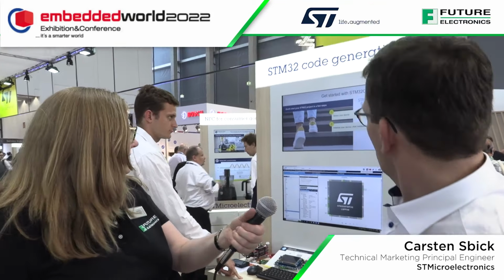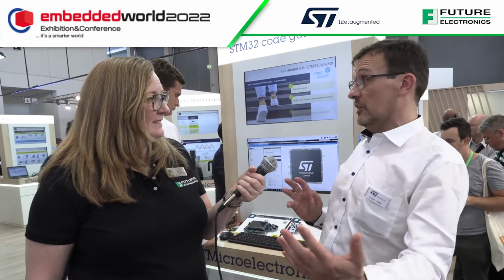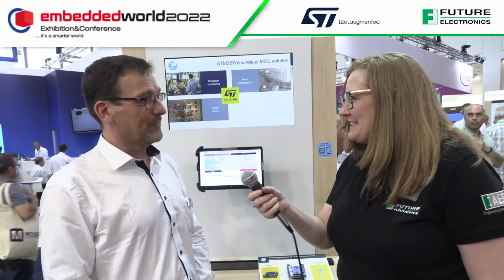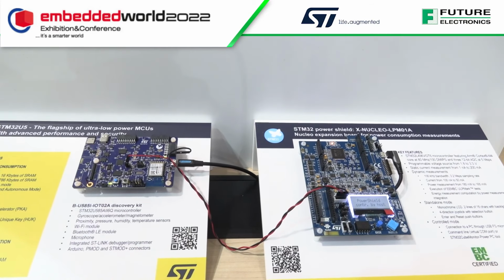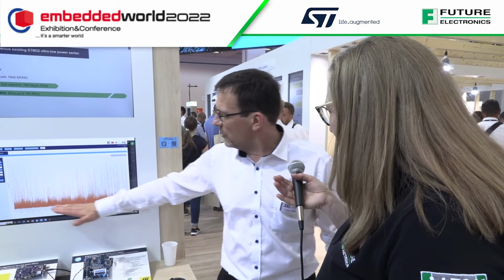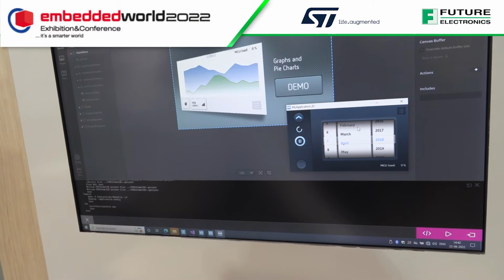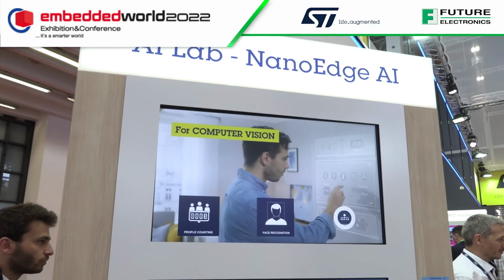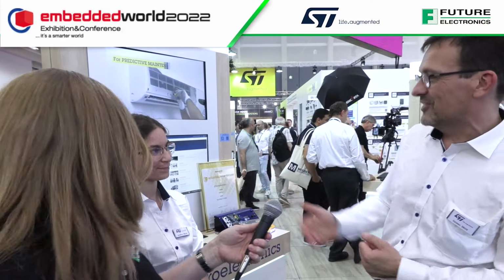Learn About the Vast STM32 Family from ST at Embedded World 2022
ST showcases the STM32 line of products, and Carsten Sbick, Technical Marketing Principal Engineer, describes the STM32 Code Generation, the STM32WB Bluetooth® LE Device, the STM32U5 Ultra Low Power MCU, the Touch GFX and the award winning NanoEdge AI Studio — just a fraction of the STM32 ecosystem!